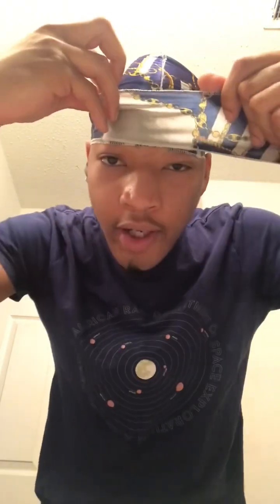How To Tie A Durag | Wave Tutorial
A quick tutorial for those who don’t know how to tie a Durag so I’m here to guide and show how easy it is . Enjoy :) ❤️